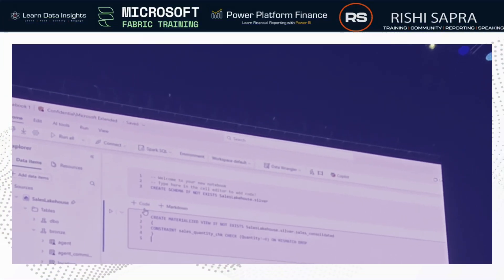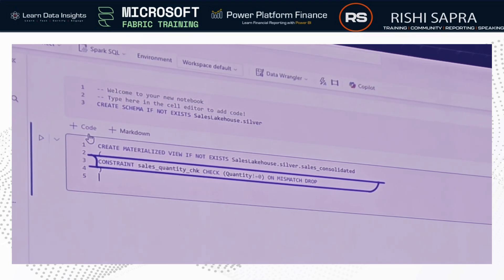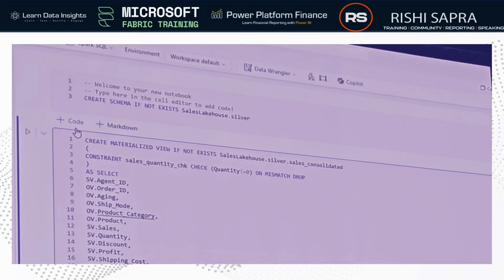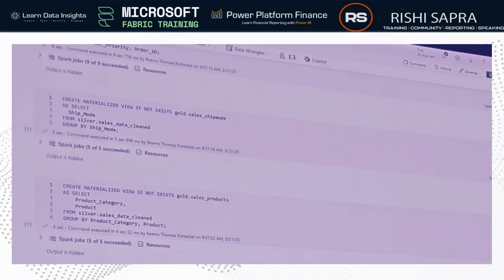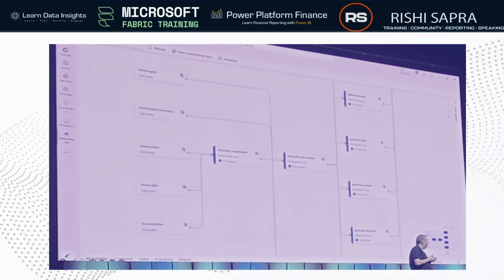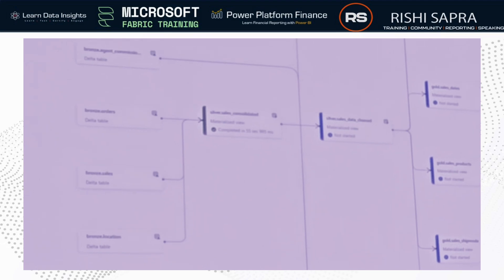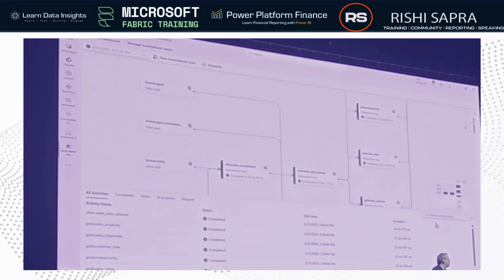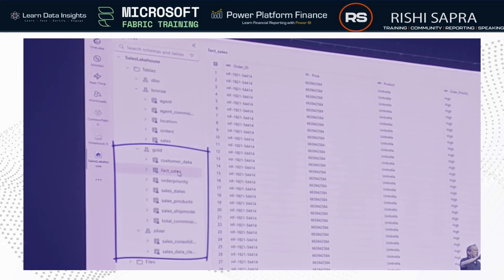Materialized Views in Microsoft Fabric Notebooks (Fabcon2025 Key Feature Announcements)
Make your SQL views fast, reusable, and production-ready.
With Materialized Views in Fabric Notebooks, you can write transformations in SQL and persist them as delta tables — optimized for performance and fully compatible with Direct Lake.

📌 In this session:
- Learn how materialized views bridge analysts and engineers
- Persist logic as delta tables for reuse across models
- Improve data quality with constraint enforcement

This is a major simplification of ETL workflows, empowering analysts to build high-performance datasets without deep engineering skills.

In this video Rishi Sapra (Microsoft MVP) outlines the key highlights of this feature, including snippets of the Fabric conference Keynote session! for the full list of key announcements!

The top 10 key features are all covered in a separate video, included in this playlist